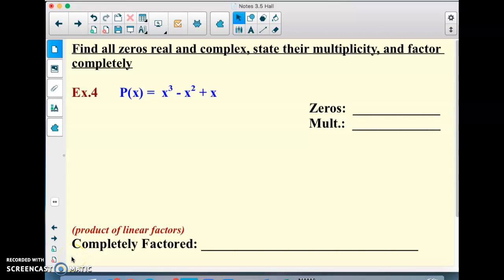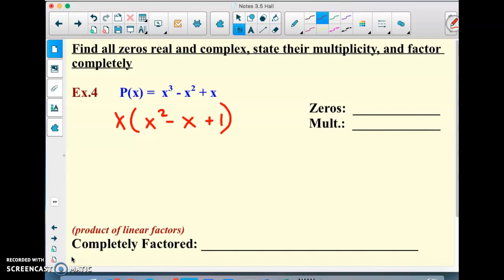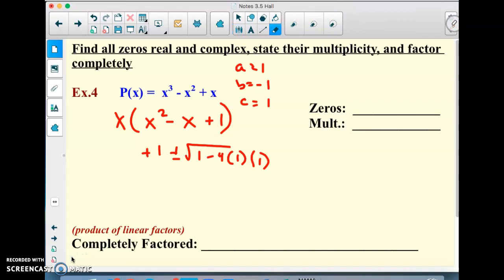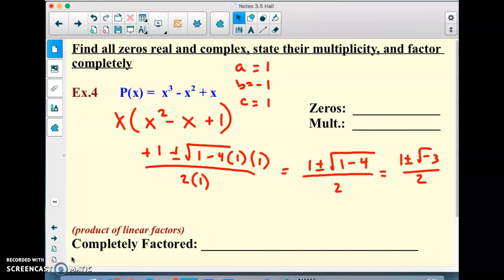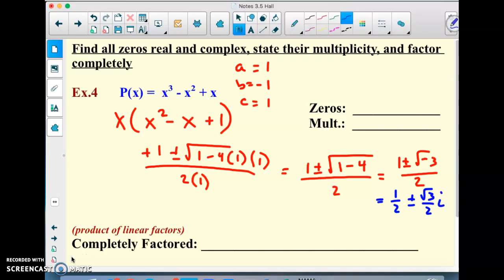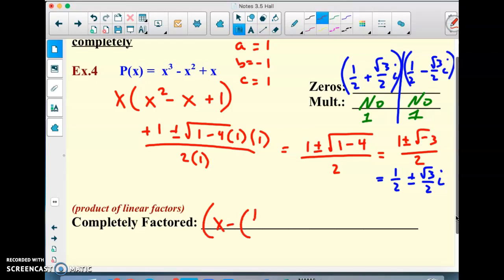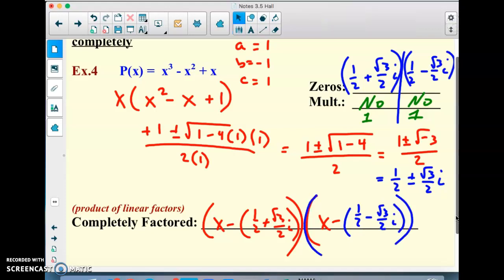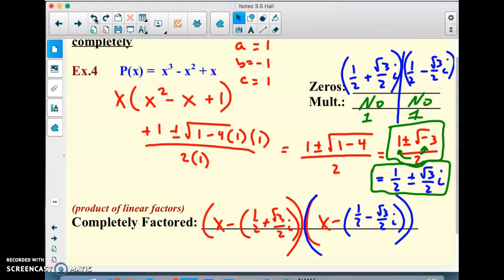3.5 Complex Zeros (Quadratic Formula) Ex4